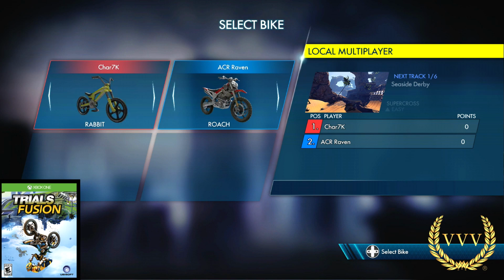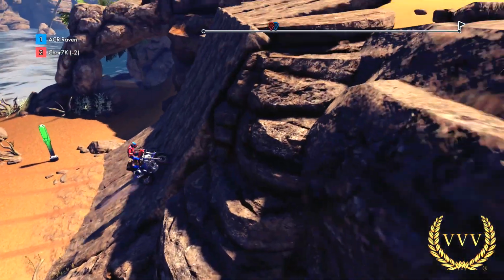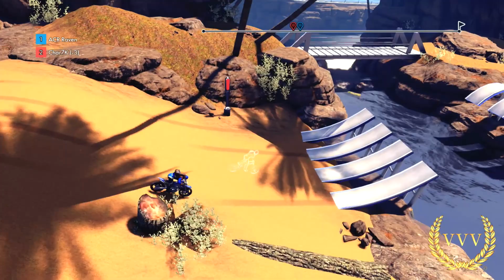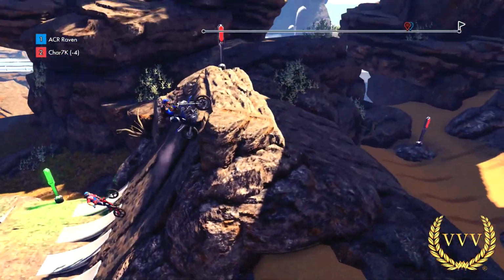Trials Fusion Multiplayer Mode Action (XBox One)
Cody takes a look at Trials Fusion and share's his thoughts on the multiplayer experience, part 2 to follow.

If you want to try iRacing, here's two months free exclusively with VVV